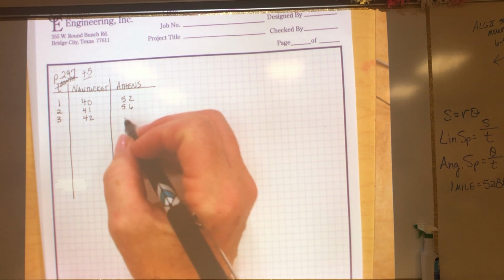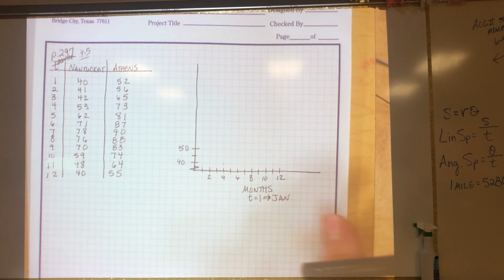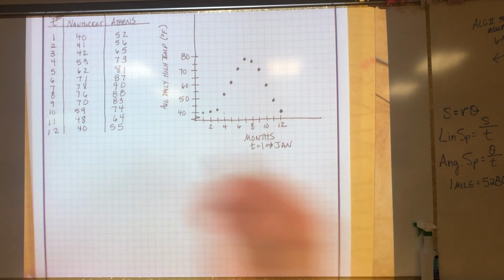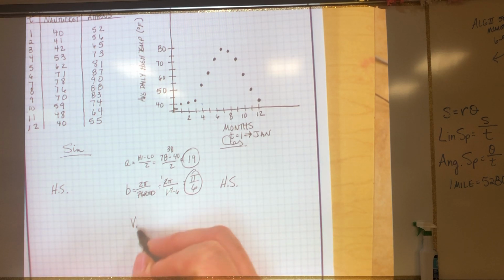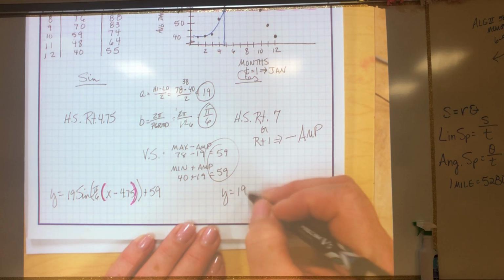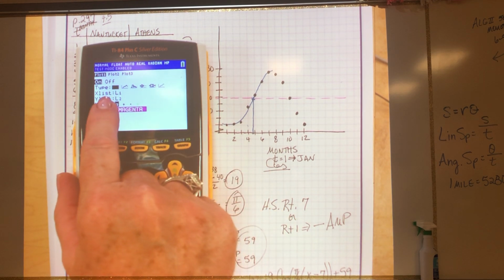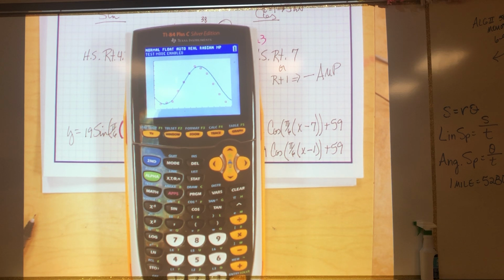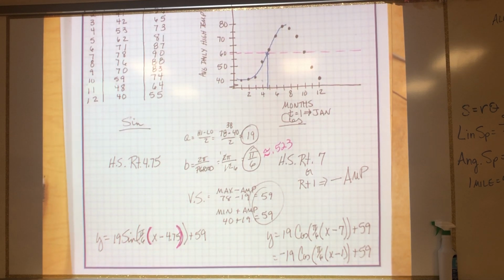October 29, 2020 PreCal Real Life Data Sin & Cos Equations